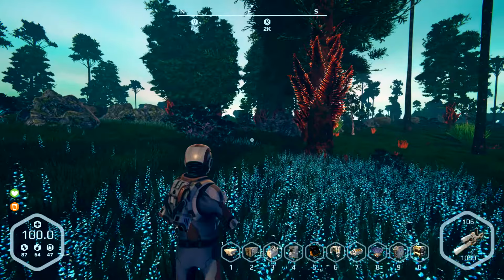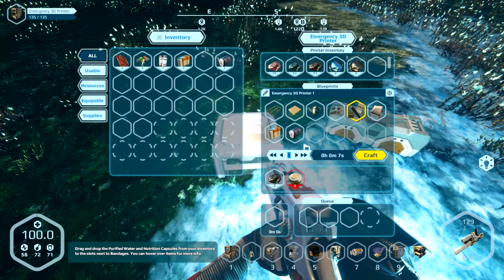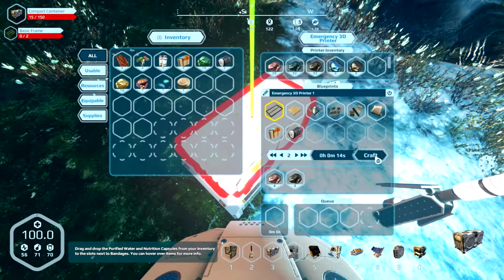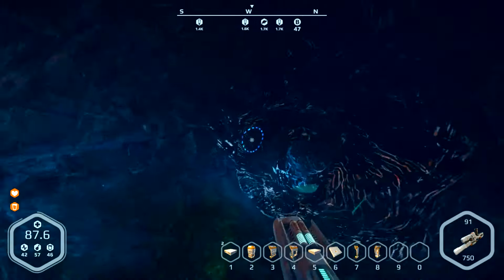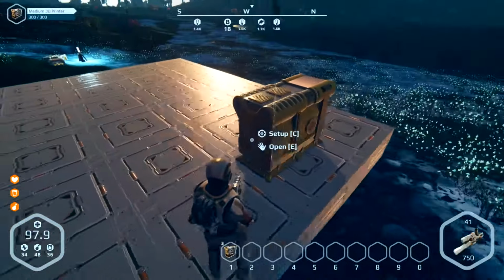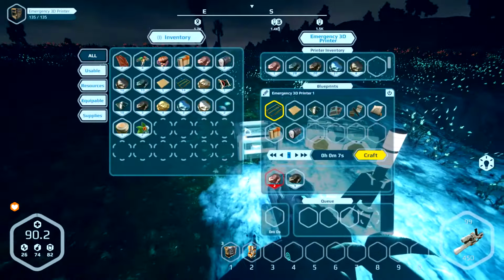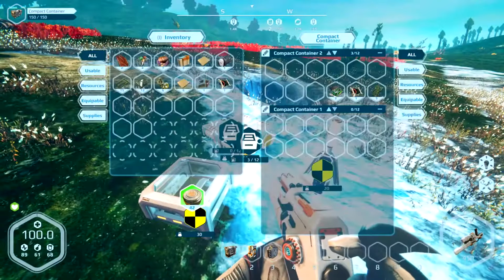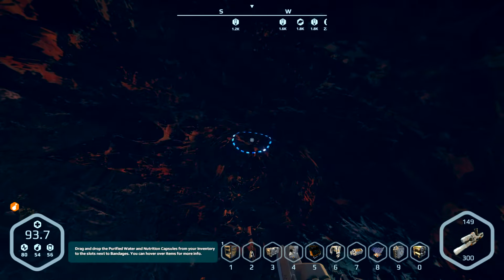Let's play - Planet NOMADS - S3E6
New Start - Planet NOMADS

Planet Nomads is an upcoming science fiction sandbox viשdeo game developed by Craneballs Studio.The game is mainly about exploration of the surface of the planet. There are multiple biomes that player can come across to. The main threats to the players survival are alien wildlife living on the planet, extreme weather or radiation. The planet itself is procedurally generated and the landscape is voxel-based.